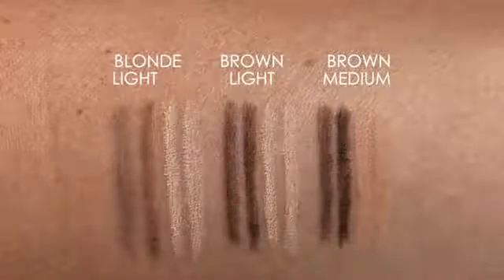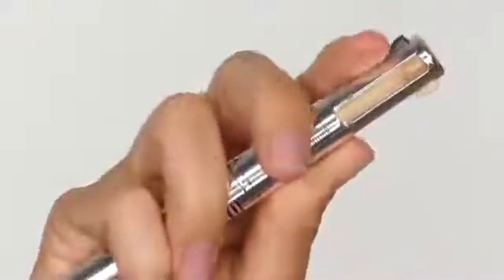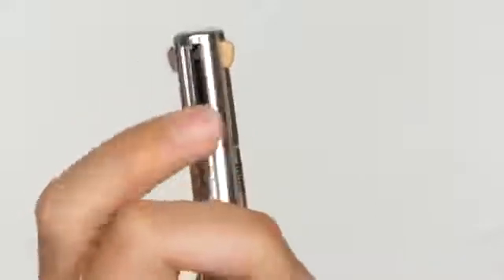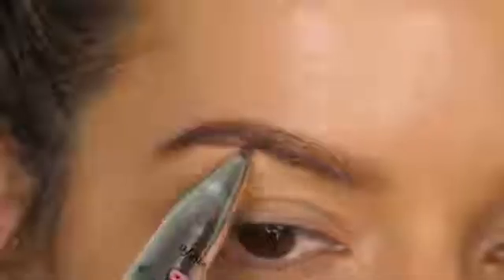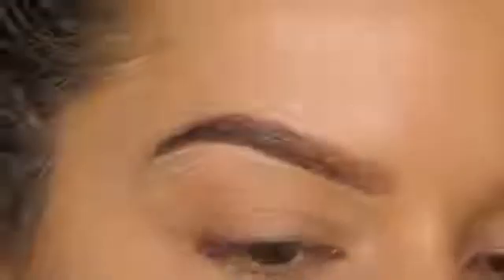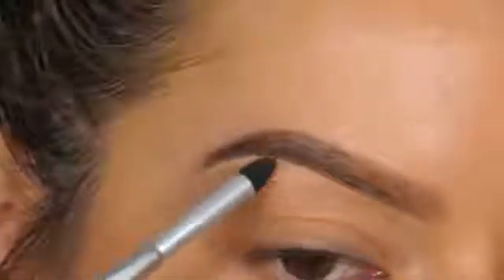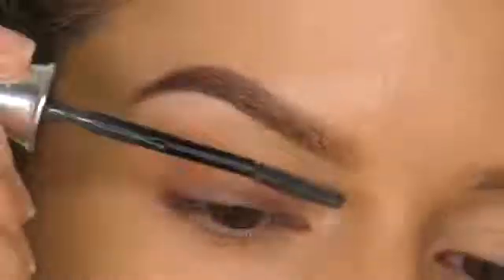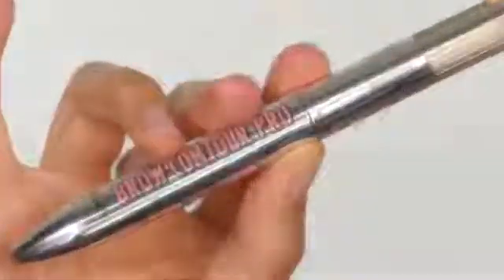Review benefit eyebrow pen